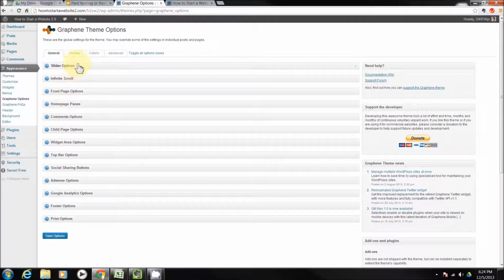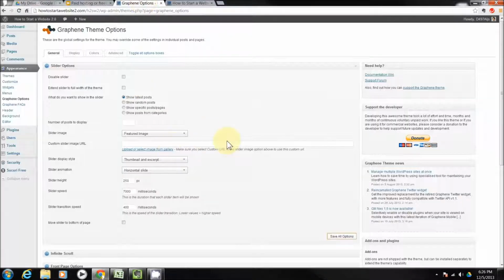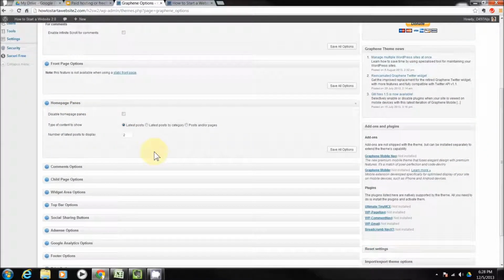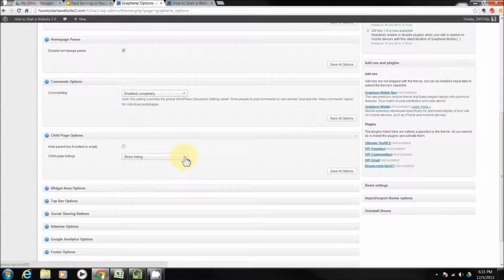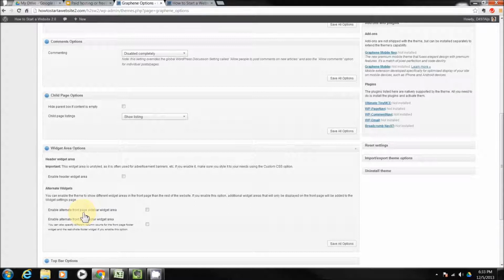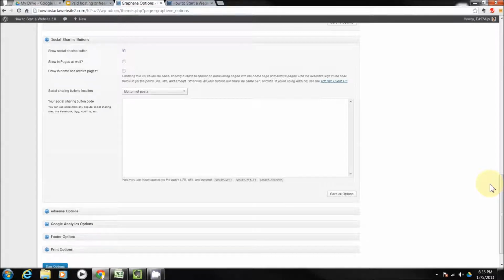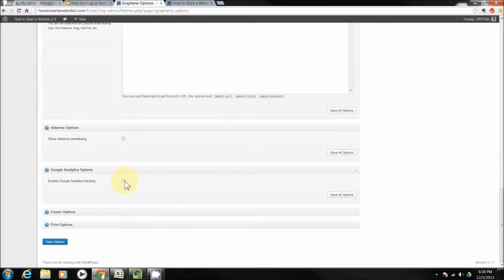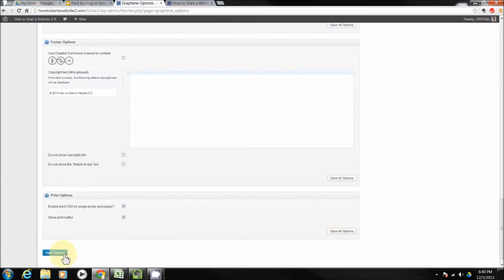Setting Graphene Theme Options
is where to find the blog article that goes with this video. In this session we go over settings in the options tab for the Wordpress Graphene theme.